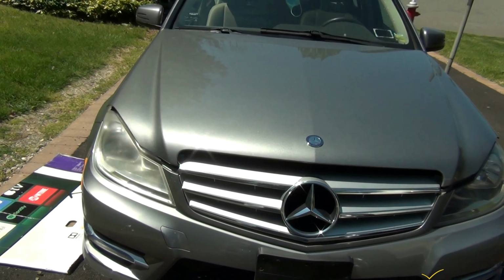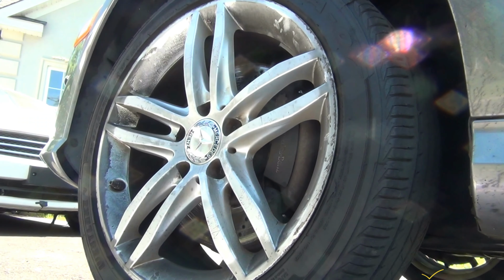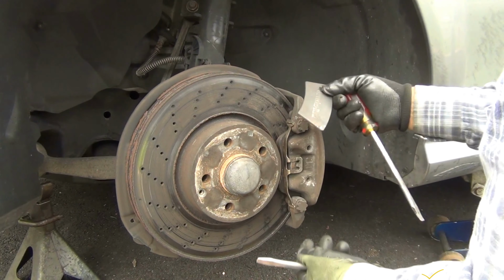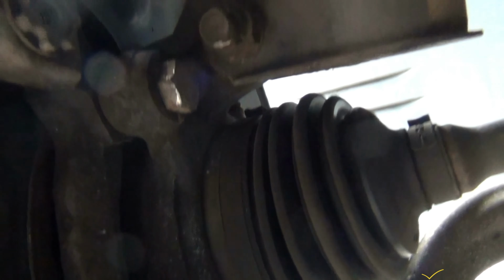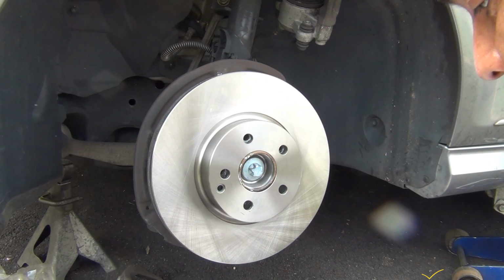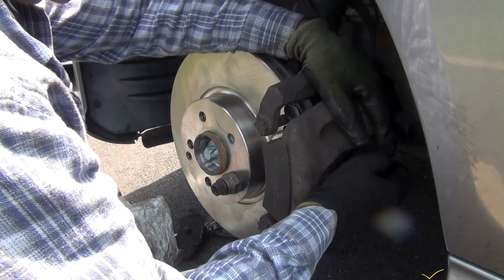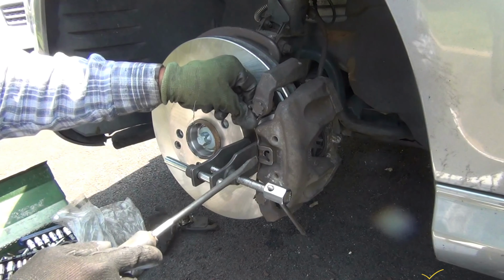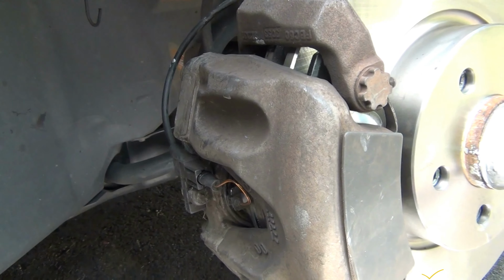how to replace front brake pads rotors 2013 mercedes c300 4matic {awd} brake pads rotors replacement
how to replace front brake pads and rotors on mercedes benz c300 4matic {awd} very stuck rotors and rusty how to remove rusty stuck rotors and also tires were very stuck on rotors so how to remove them when they are so stuck.